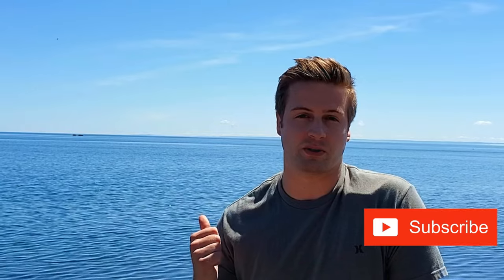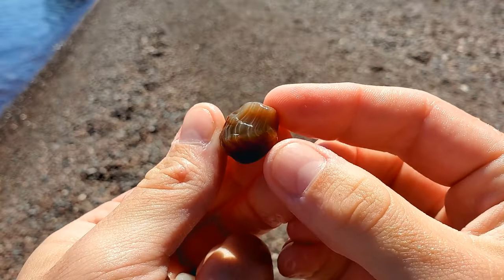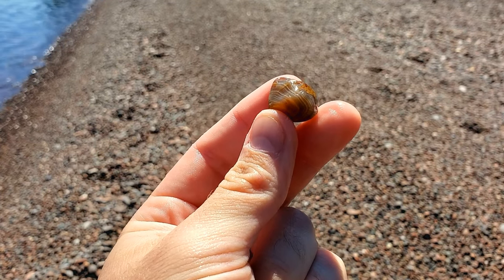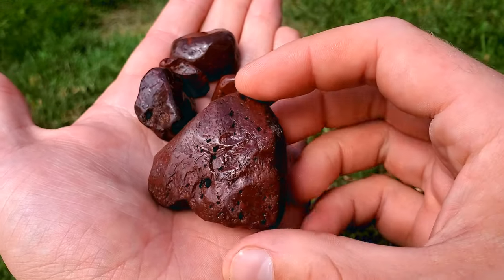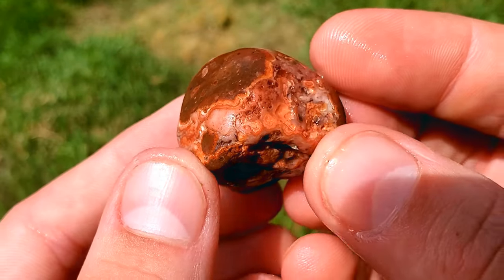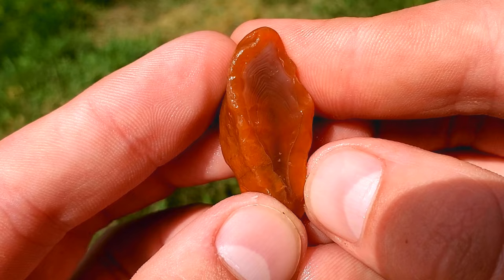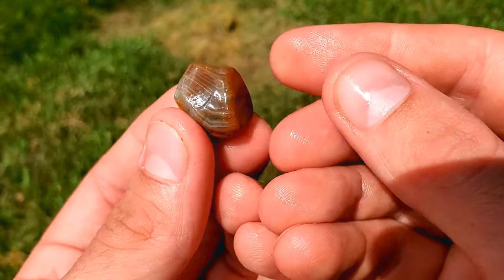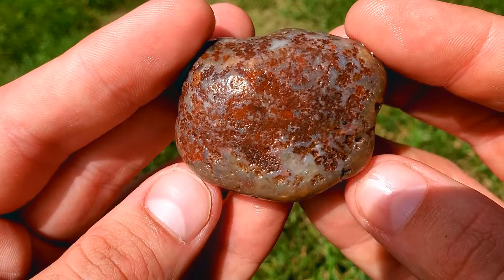Lake Superior Agate Hunting | An Underwater Rockhounding Adventure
Join me on our first underwater rockhounding adventure! We head to one of Lake Superiors many North Shore beaches in search for Lake Superior agates, any other beautiful minerals we can find. As far as my snorkeling and diving for these treasures, I do not recommend this unless properly trained and have the proper equipment. Lake Superior is the biggest freshwater lake on the planet and it has a hard time warming up, that being said, hypothermia can set in very quickly and is not something to mess around with. If you plan to do something like this, make sure you have the proper gear and a buddy system set in place.

Please leave a like on this video if you want to see more underwater adventures!

• Comment (I love talking with you all)

I N D E S T R U C T I B L E   S H O E S:

S H I P P I N G   A D D R E S S:
Taylor (Agate Dad)

T O P  10  A D V E N T U R E S:

M U S I C A L   C R E D I T S: